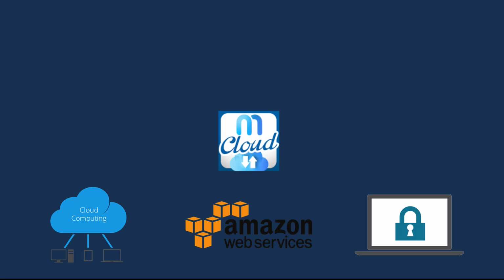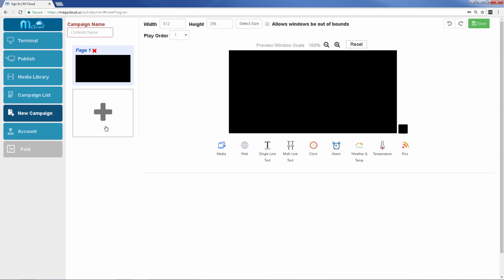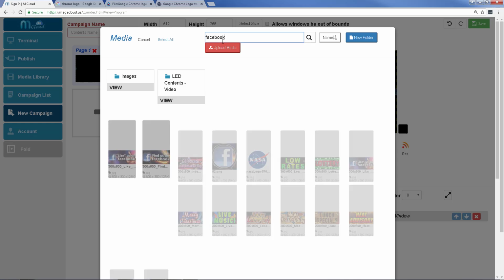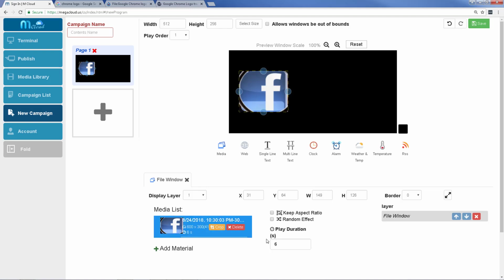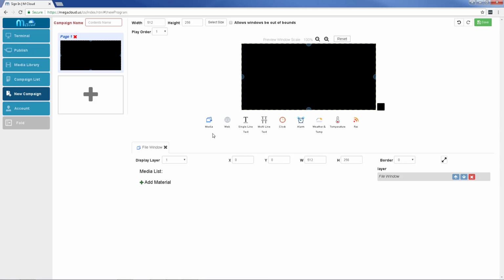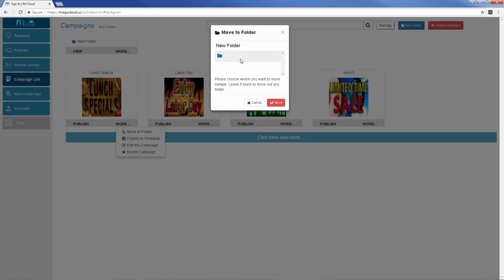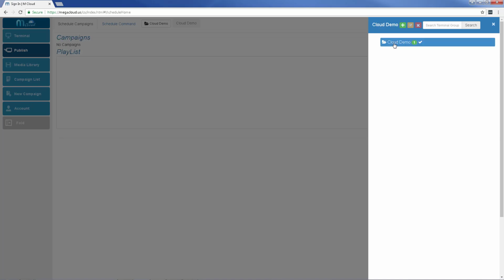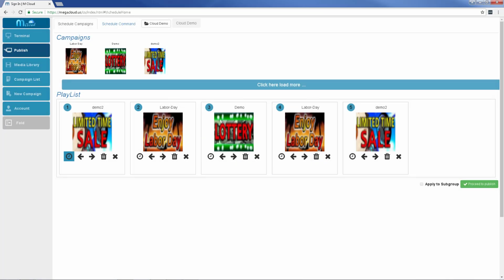Mega Cloud Tutorial